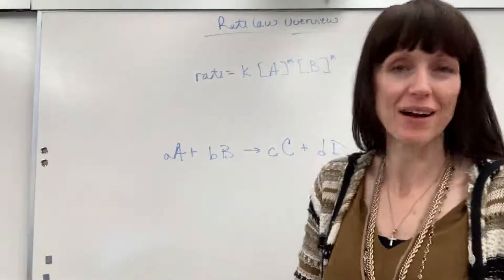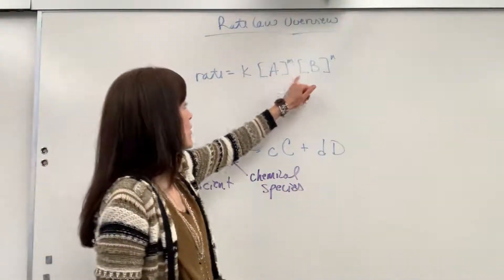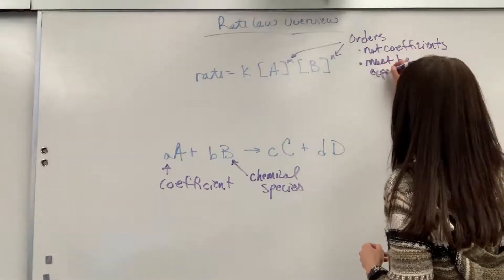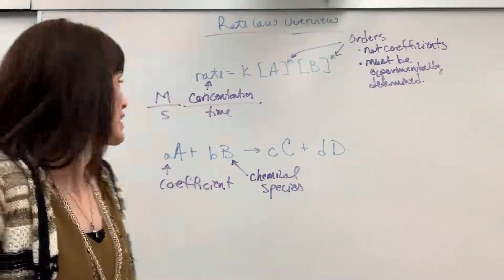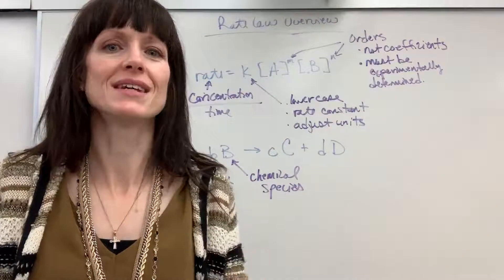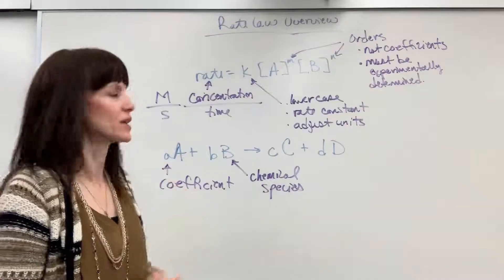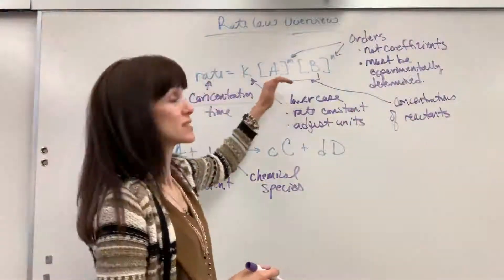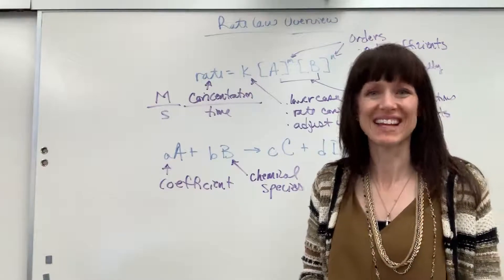Rate Law Overview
Explanation of the Rate Law (Rate Equation) with variables and common mistakes students make.